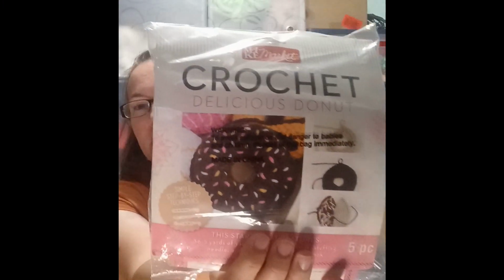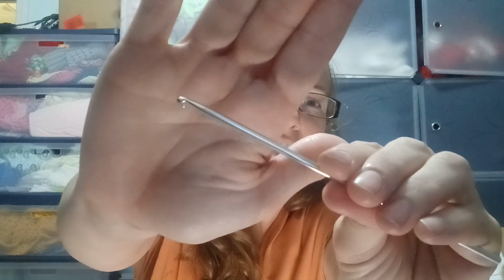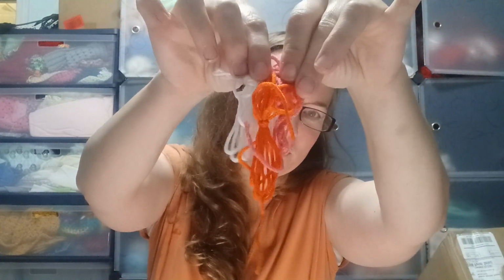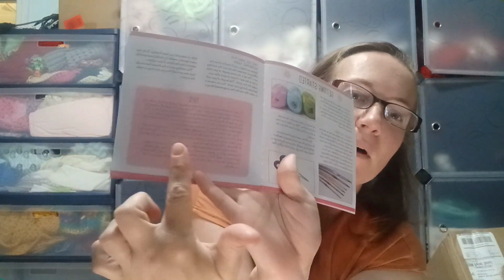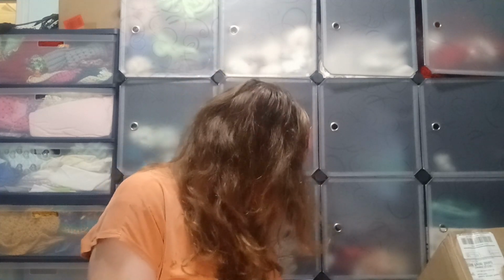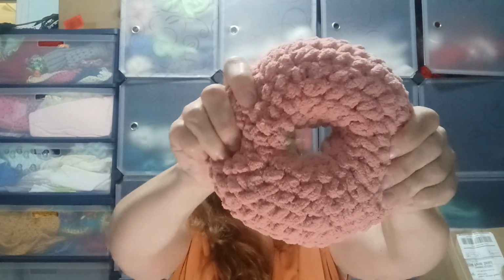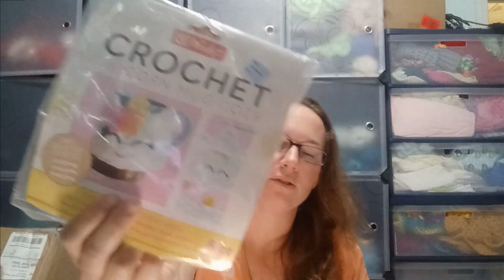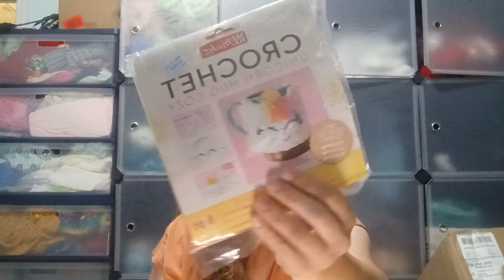(Ended) Donut Kit review and November 2022 giveaway. Let's get the spirit of giving going again!!!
Giveaway ends November 15th, 2022 at midnight EST and watch on November 16th, 2022 for the winner to be announced! Good luck and Thank you.

Donut crochet Kit
Unicorn mug wrap kit
2 skeins dark denim big twist yarn

Nazara's Fine Crafts Etsy Store

Annie's Hook & Needle Kit Club

Annie's Caring Crochet Kit Club

Annie's Crochet Striped Afghan Club